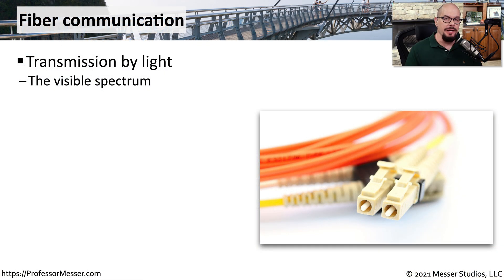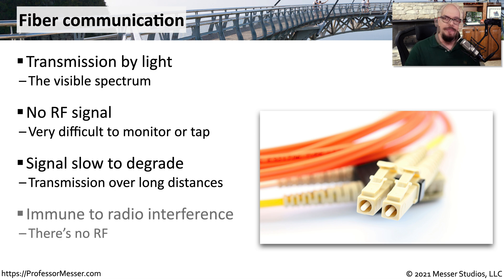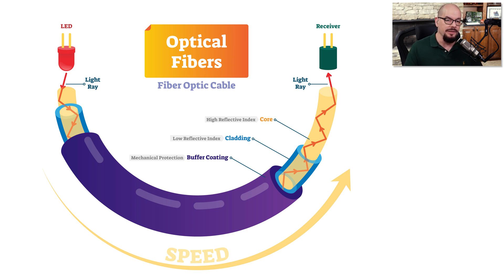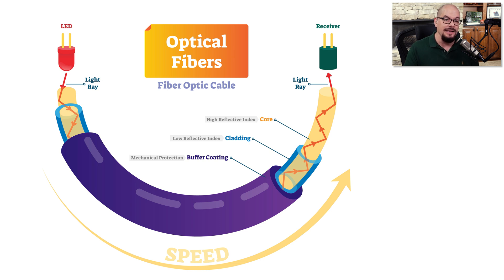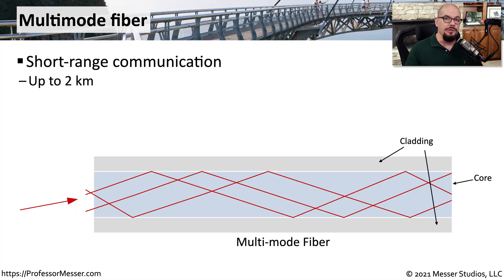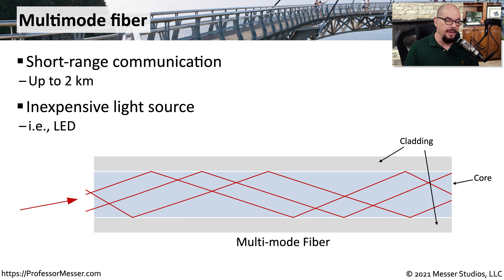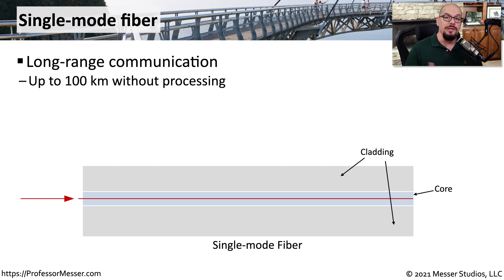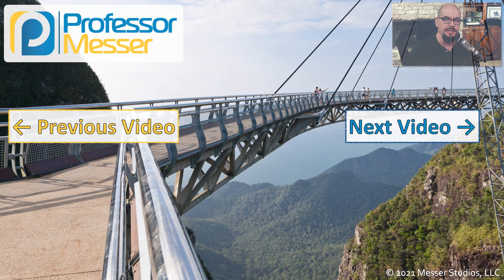Optical Fiber - N10-008 CompTIA Network+ : 1.3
Fiber networking allows a network administrator to send traffic over long distances and through areas of high electromagnetic interference. In this video, you’ll learn about fiber networking and understand the differences between multimode and single-mode fiber communication.